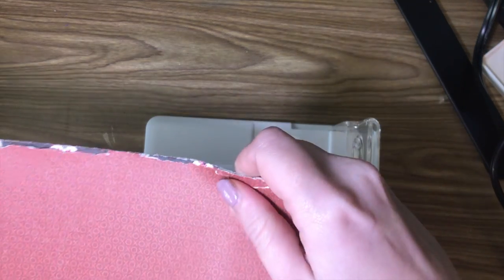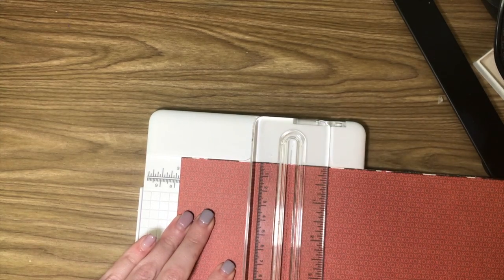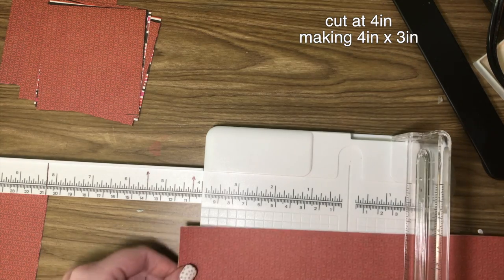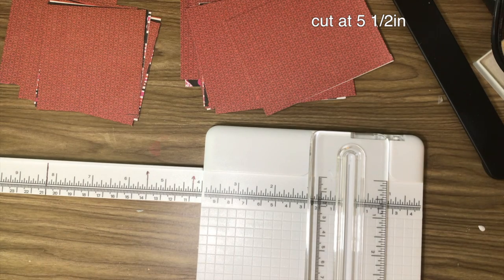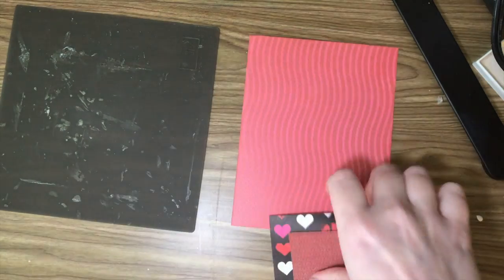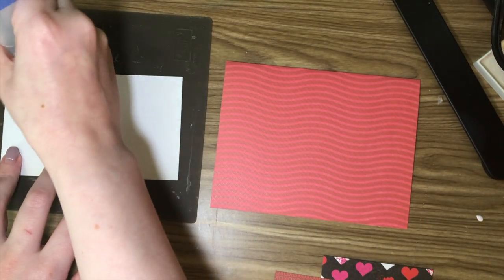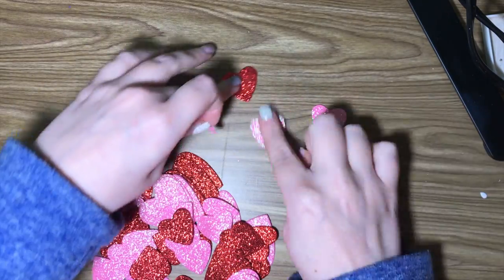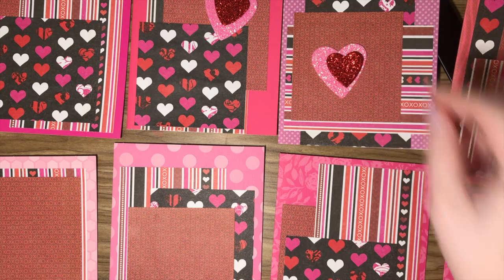Slice It Up - Three Pieces of 12x12 Patterned Paper {February 2022}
In this video, we are going to take three 12x12 pieces of scrapbook paper and create 9 cards! I am going to use these as birthday cards for the month of February, but you can use these as ideas for  any holiday or occasion! I am going to list the dimensions and the materials I have used in the video below, but remember to use what you have available and what you are comfortable with! And of course, to have fun!

Dimensions:
Paper is layered 3 high
Cut at 3in creating 4 stripes
3in Stack and rotate Cut at 3in creating 4 3in x 3in squares
3in Stack and Rotate - Cut at 4in creating 3 4in x 3in pieces (Do this again to create another 3 4in x 3in pieces)
3in Stack and Rotate - Cut at 5 1/2in and 5in

Materials:
3 12x12 Patterned Paper
9 Premade Card Bases from Michaels
Paper Trimmer
Liquid Glue
Tape Runner
Glitter Foam Hearts from Dollar Tree